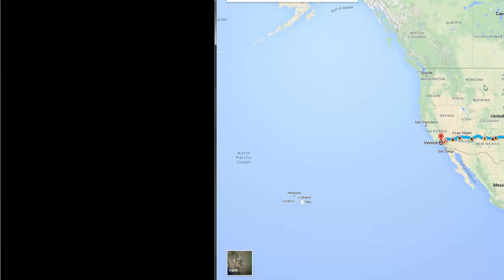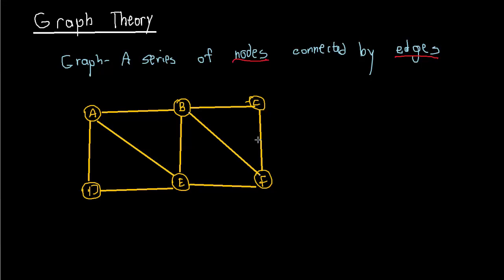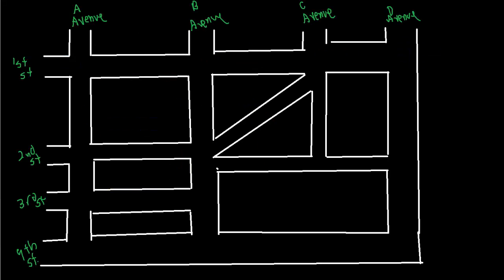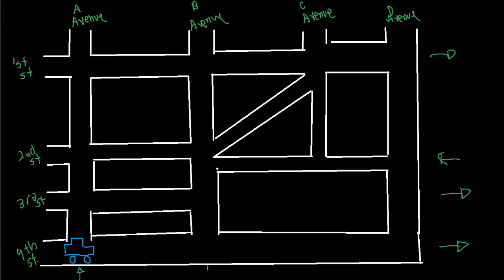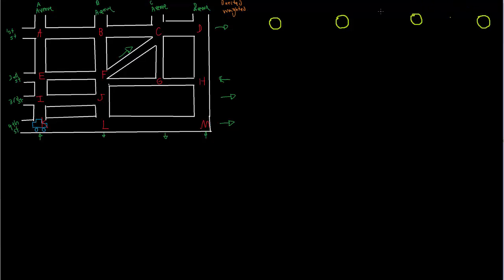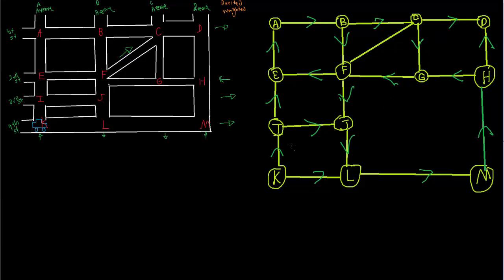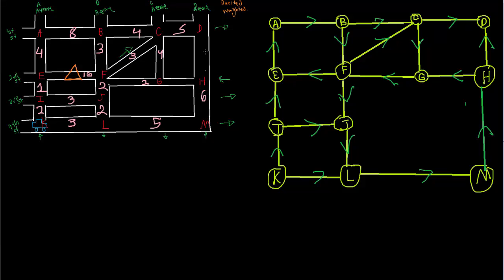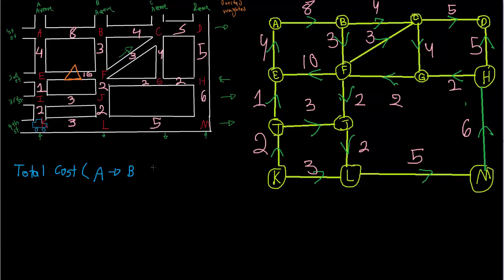Graph Theory and Maps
A brief introduction to graph theory and it's applications, including map software.